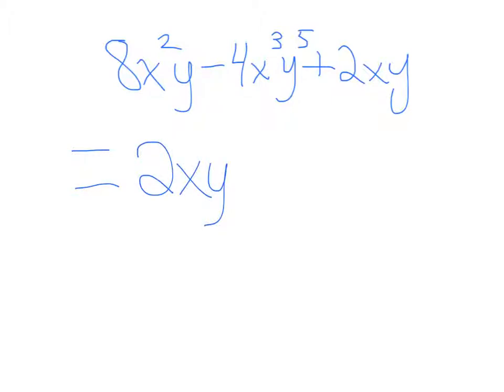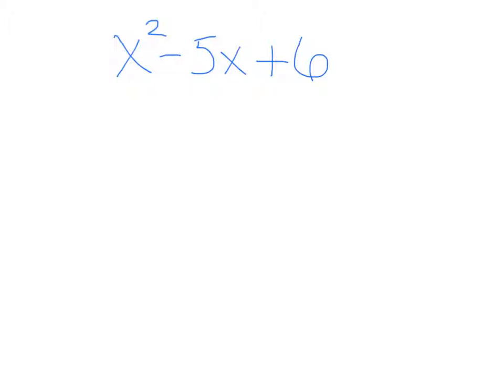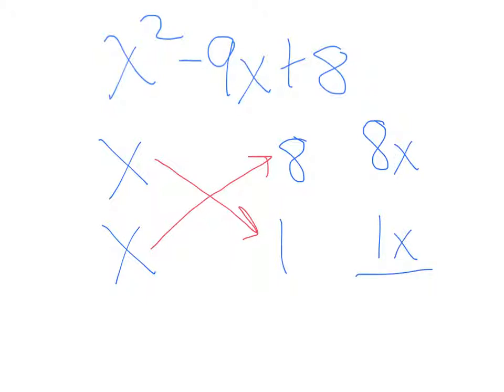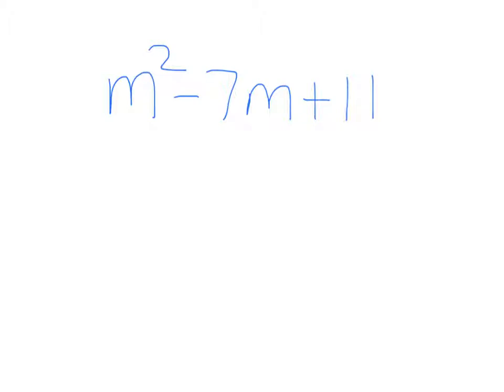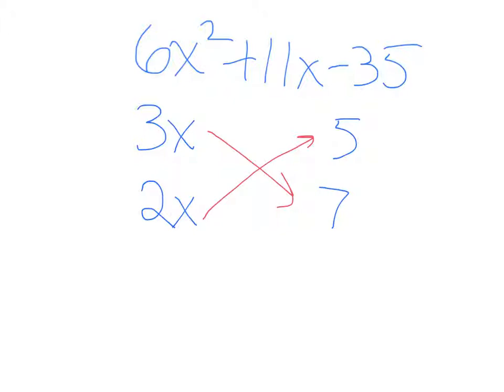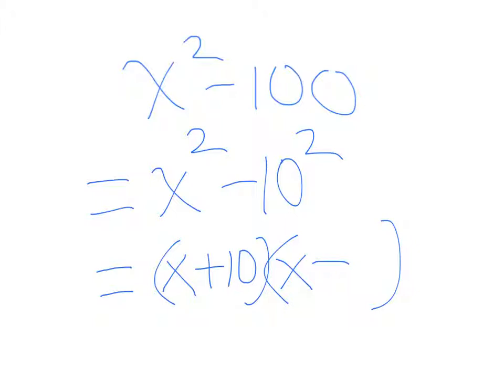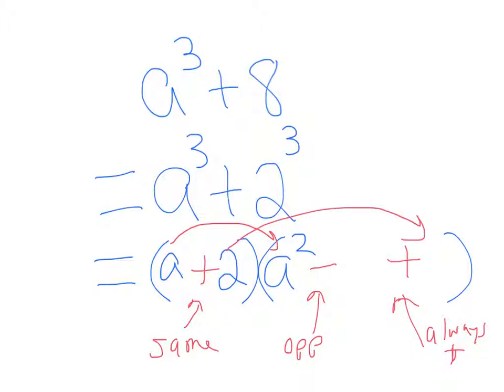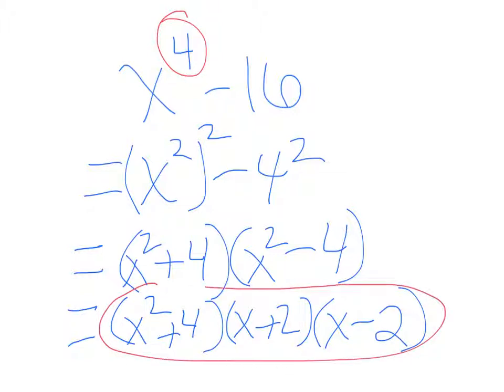Factoring Review Video